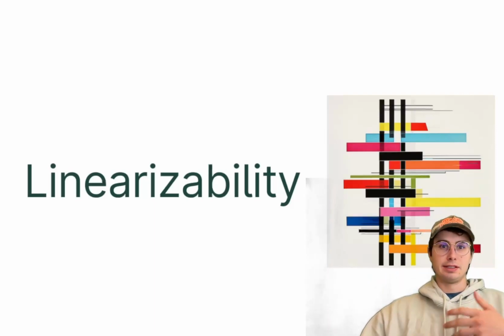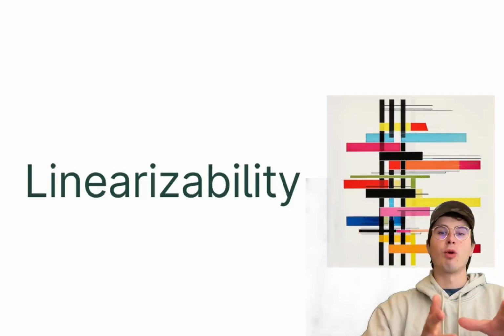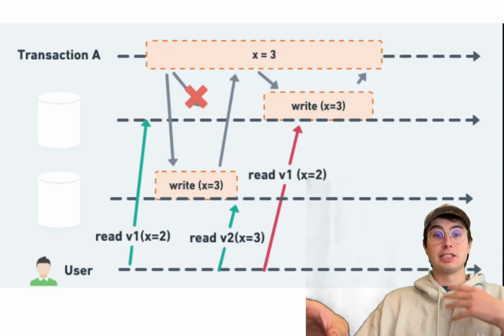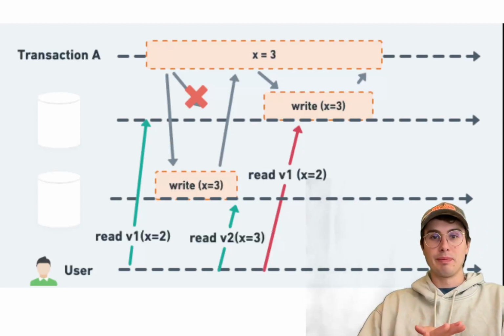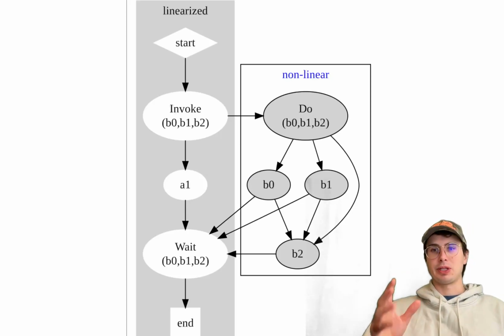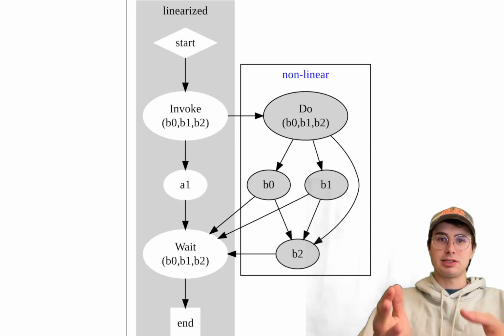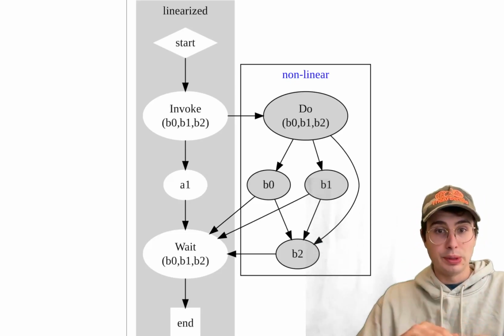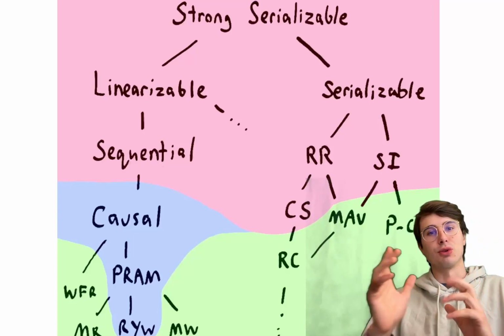What is Linearizability? Linearizability in Distributed Systems Explained!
In this video, I'll go through what Linearizability means, and it's importance in designing robust distributed systems.